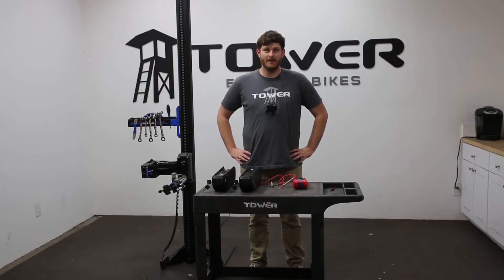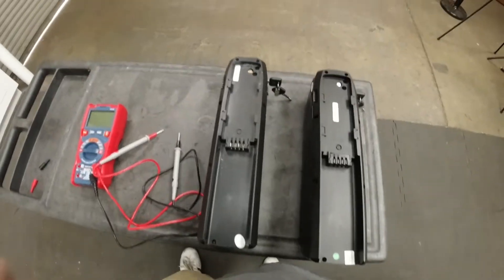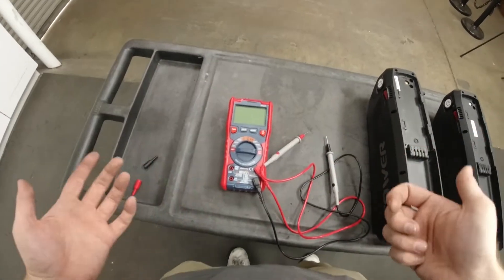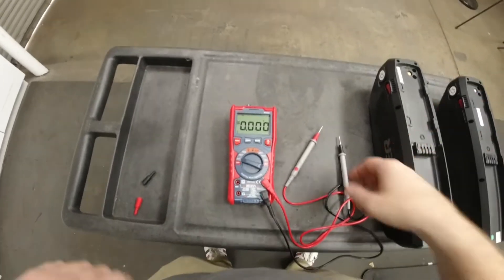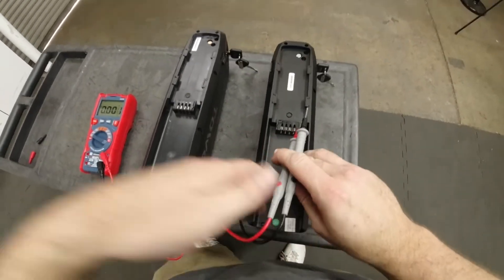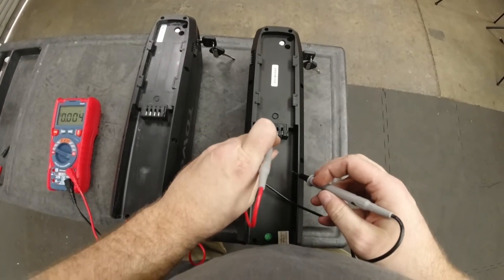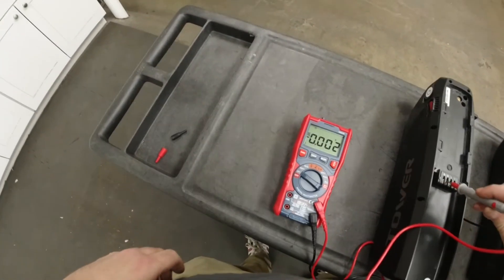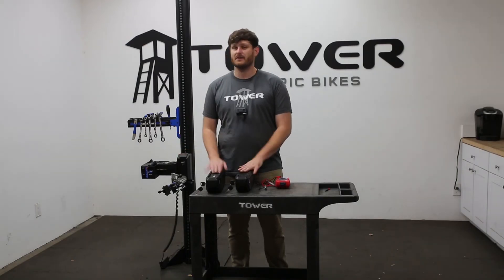How to Test if Your eBike Battery is Dead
Just because your ebike is not working, doesnt necessarily mean you need a new battery. We detail how to use a meter and check if your ebike battery is truly dead.

Timestamps
0:00 Introduction
0:17 The Battery Isn't Always The Issue
0:40 How To Use A Meter To Test A Battery Voltage
2:45 Example Of A Dead Battery